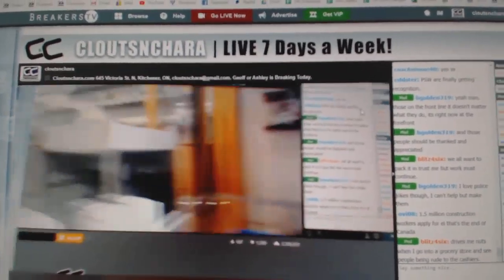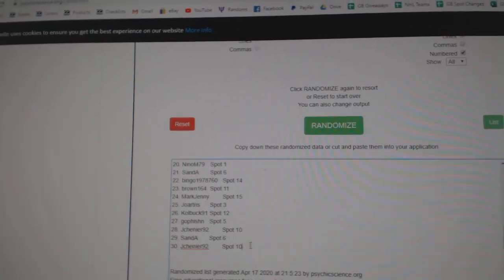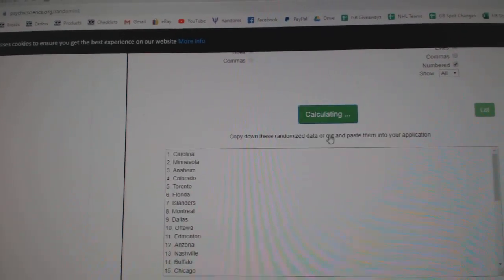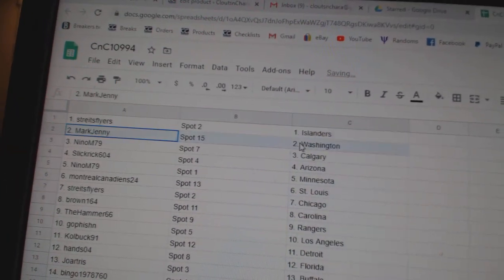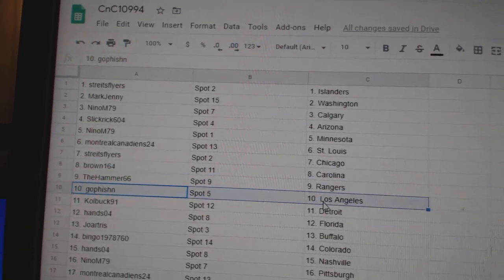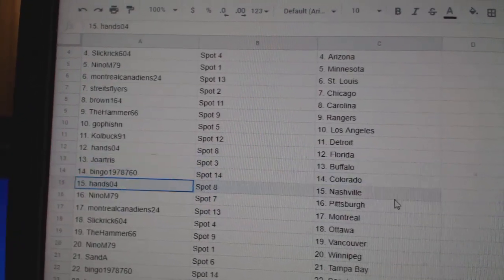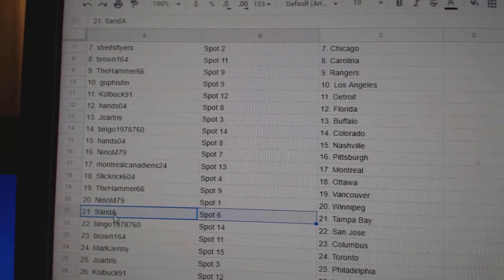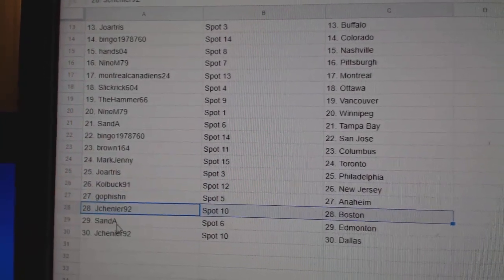Team Randoms - C&C GB #10,994